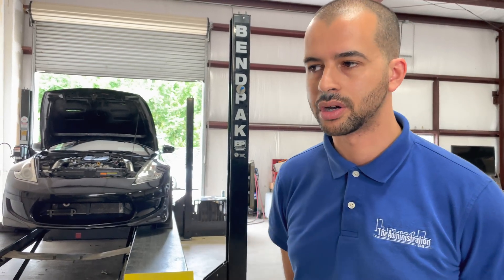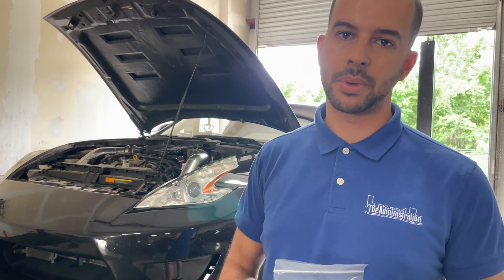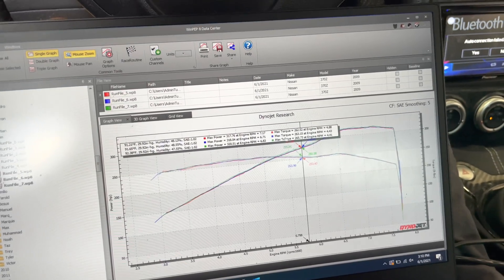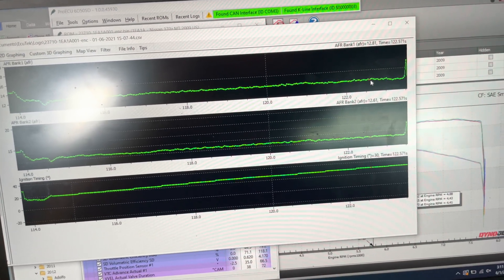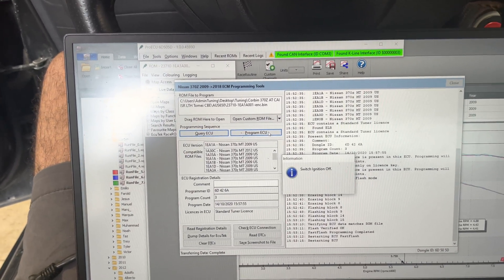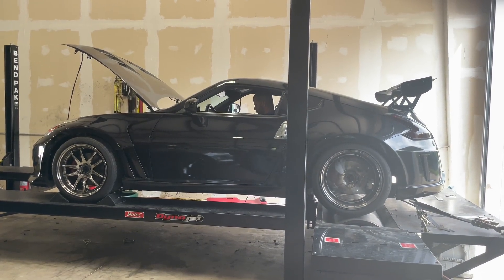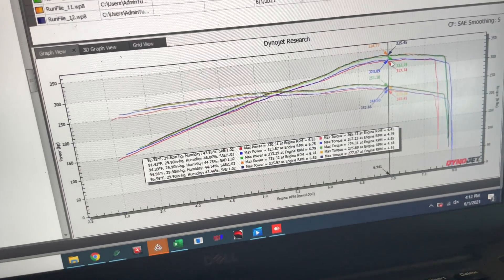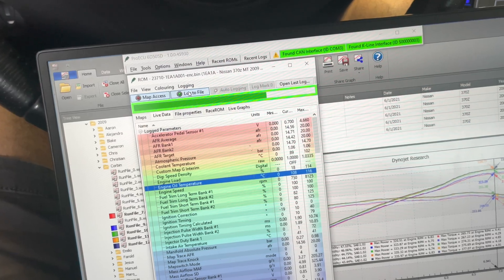What Injectors To Use On Your NA VQ35 or VQ37 - AdminTuning Injector Testing & Tuning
In this video I dyno test some injectors we are bringing to market on a local bolt-on 370Z. This video is intended for naturally aspirated VQ engines and shows some of our data and results from the injectors we will be using to support our client base.

This will help ensure people get quality injectors and do not have to rely on the used market of OEM R35 injectors as well as dodge the rebranded and overpriced AliExpress fake Denso injectors that are out there.